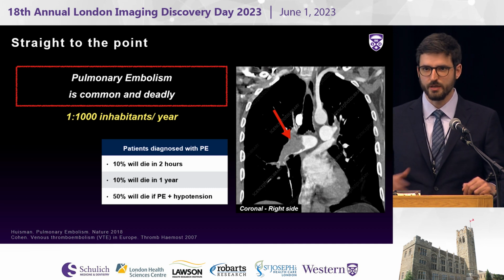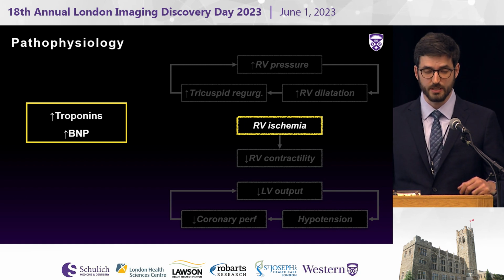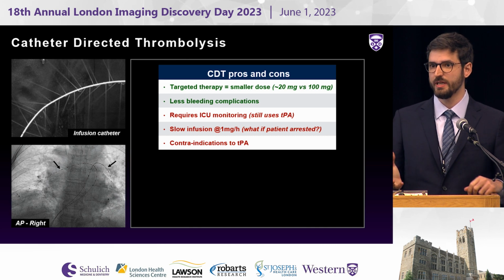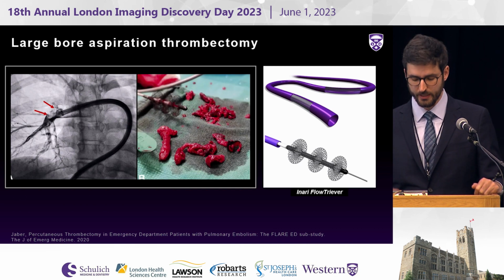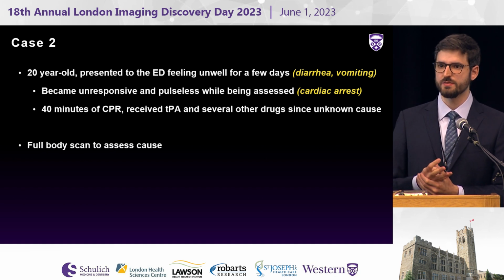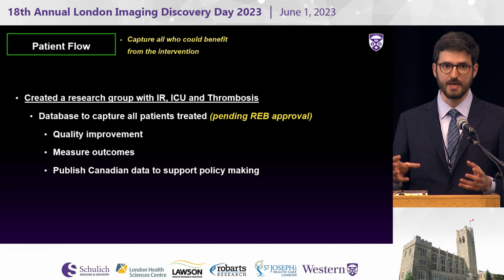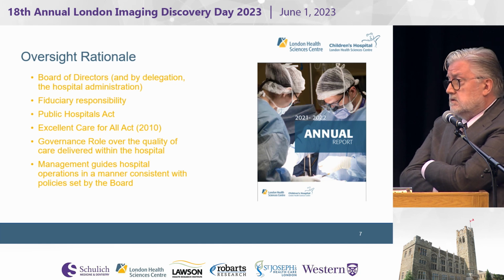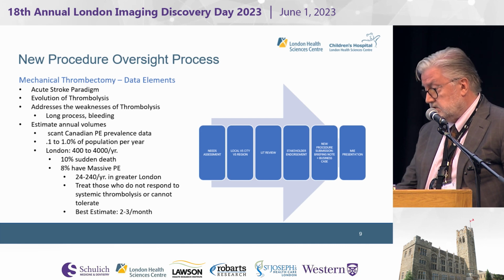Lecture 5: Minimally Invasive Pulmonary Thromboembolectomy: A Paradigm Shift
LIDD 2023 Afternoon-Lecture 5:
"Minimally Invasive Pulmonary Thromboembolectomy: A Paradigm Shift" by Leandro Leite & Paul Tuchscherer